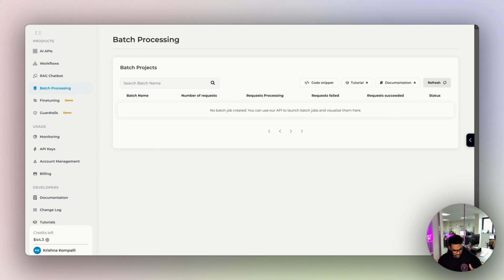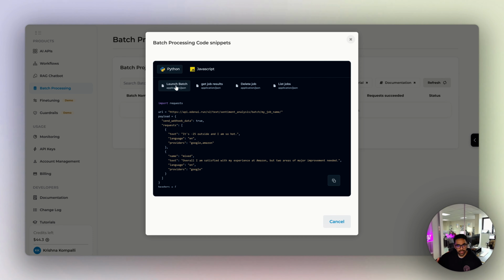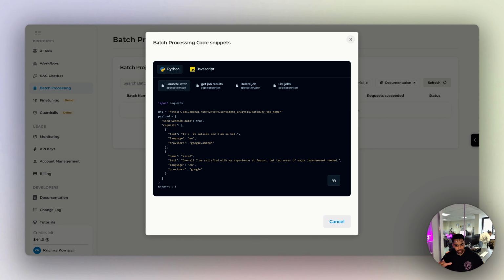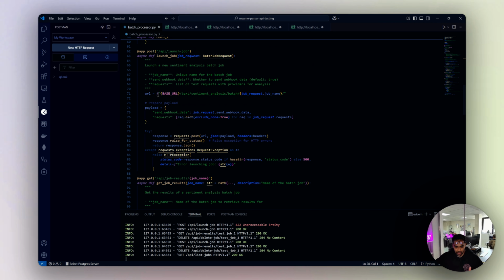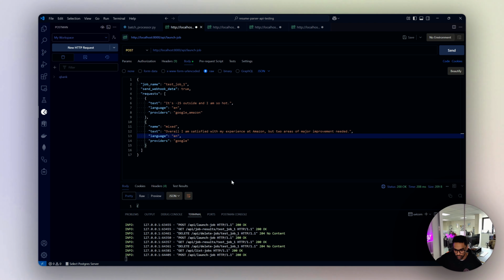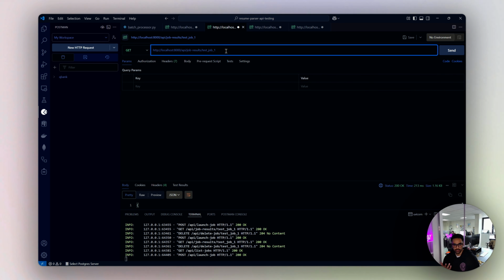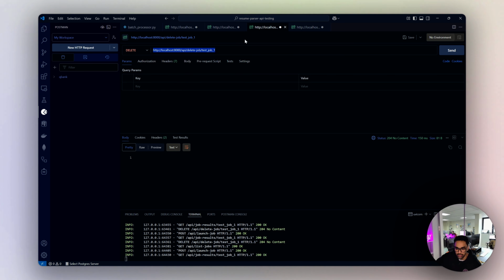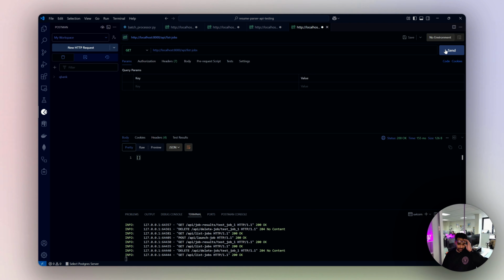Mastering Batch Processing on Eden AI: Why It Matters and How to Use It – A Step-by-Step Guide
Learn how to streamline large-scale data processing with Eden AI in this step-by-step tutorial! Join our Developer Advocate, Krishna, as he explores how batch processing revolutionizes large dataset management and how you can seamlessly integrate it into your projects! 🔥

What You'll Learn:
✅ Why Batch Processing Matters: Understand how it helps manage large datasets and optimize AI workflows.
✅ Key Features in Eden AI: Learn which features support batch processing and how they enhance scalability.
✅ Step-by-Step Implementation: Follow a hands-on demo to integrate Eden AI’s batch processing API into your projects.
✅ Monitoring & Optimization: Discover pro tips to track and optimize batch processing performance.

💬 Got questions? Drop them in the comments! Let’s discuss how batch processing can supercharge your AI tasks! ⚡

🔗 Try Eden AI today and take your batch processing to the next level!